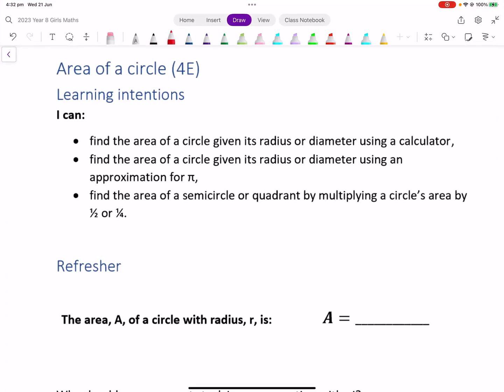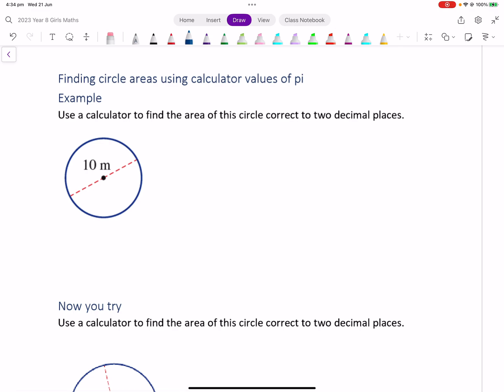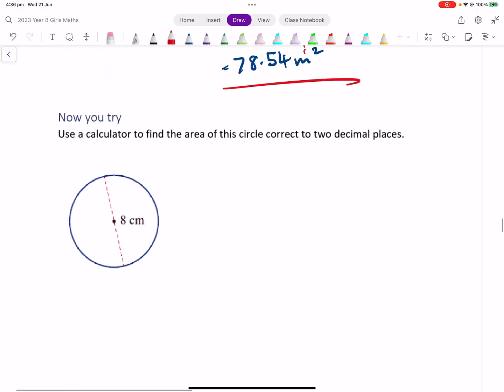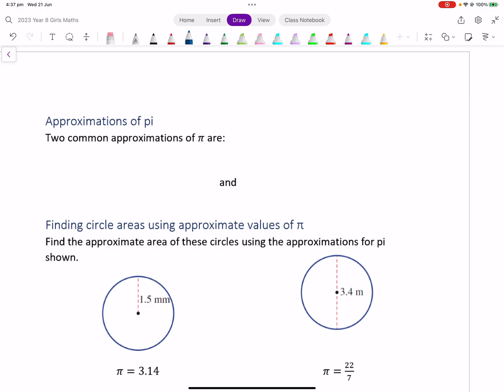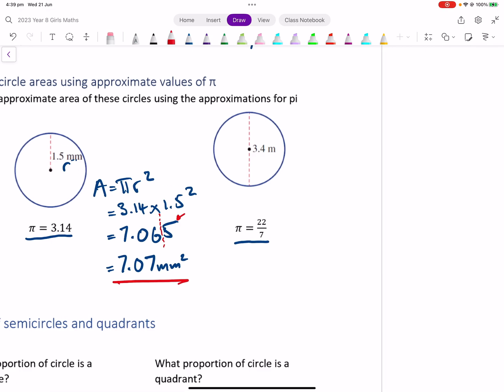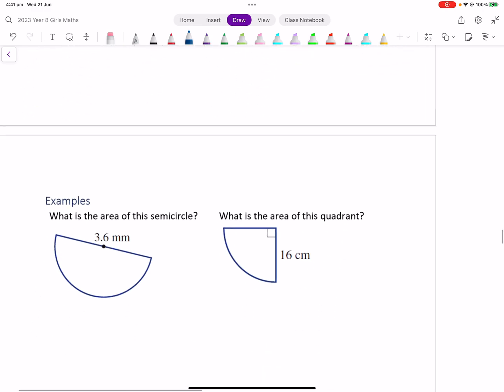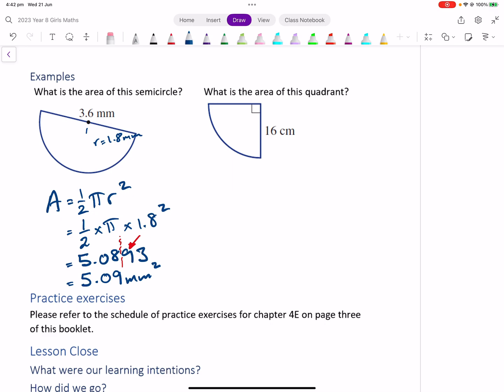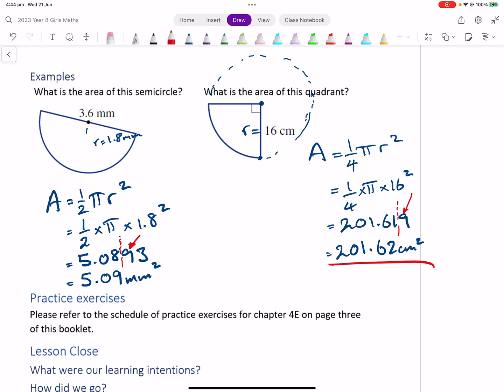Year 8 Measurement - Area of a Circle (Textbook 4E)